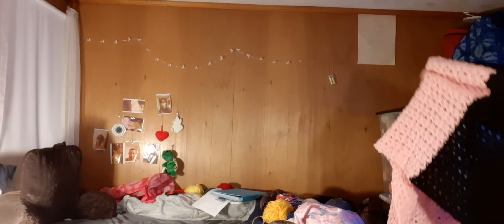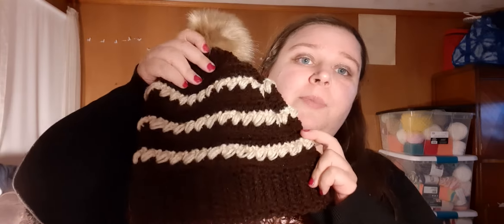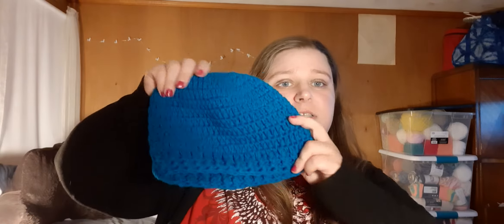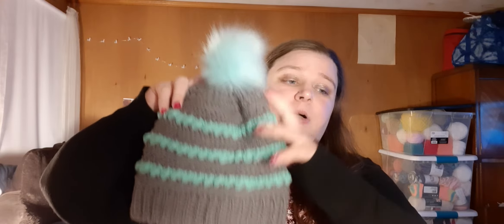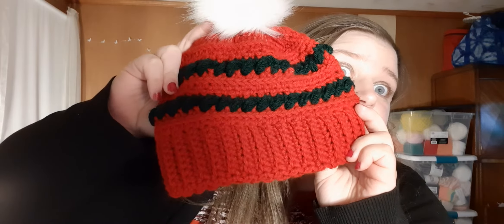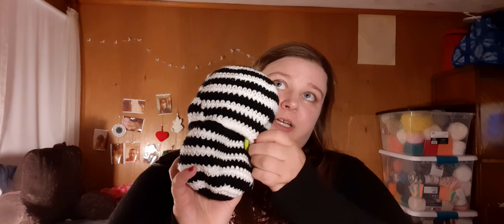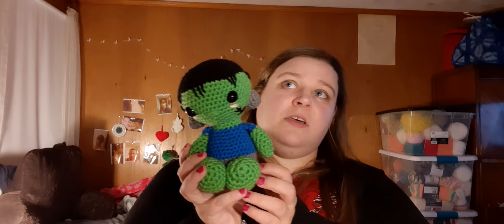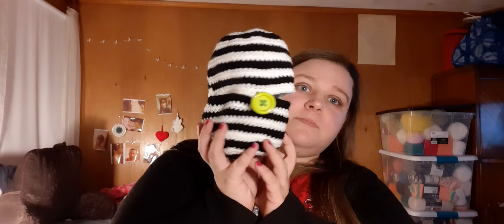new crochet items on my website